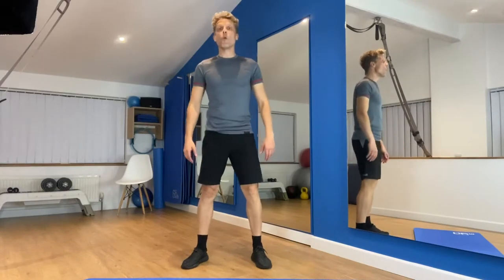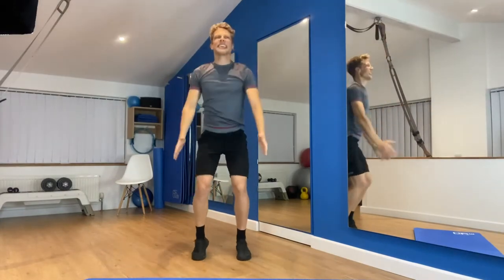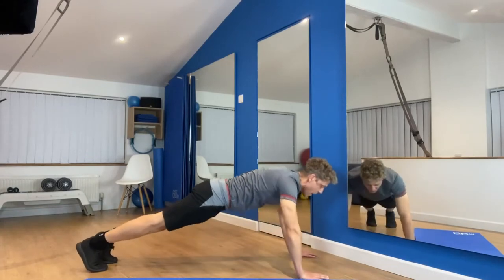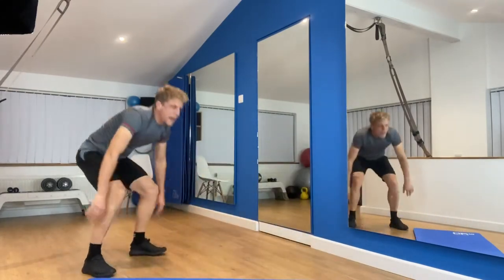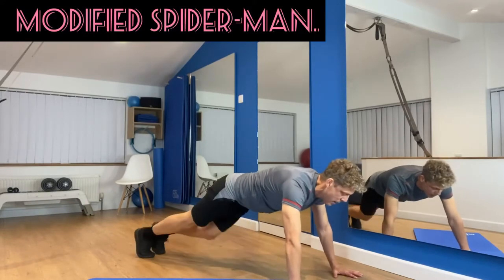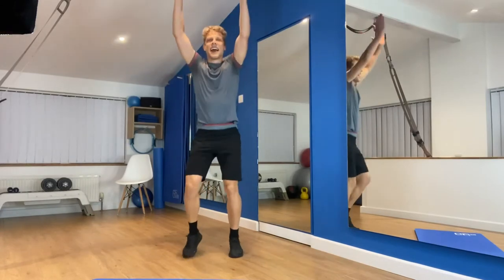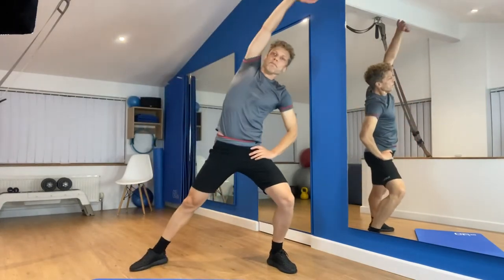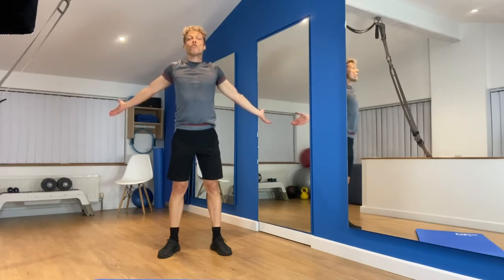15 minute FULL BODY home HIIT WORKOUT | No equipment | extra HIIT for the upper body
15 minute Full Body home HIIT Workout.  No equipment needed.  Some extra HIIT and focus on the upper body.  This is the first instalment to prepare you for my LIVE 45 minute HIIT routine at the end of November in support of the leading men's health charity Movember.

New 15 minute routine every week this month to help get you ready.

Calling all mo-bros and mo-sisters to help me in supporting men's health, specifically mental health. I want to use what I know best, "exercise" to support mental health and help people stay strong and positive.

Data from the ONS shows that suicide in the UK, since 2015, is the leading cause of death for males aged 35 to 49 years and is the leading cause of death for both males and females aged 20 to 34 years. Men have over the three times the number of deaths from suicide for each year observed in this age group!

JOIN ME every week on my movemberHIIT mission to spread the some feel good endorphins and for the main "MO-EVENT" at the end of the month.

LIVE 45 minute Movember HIIT event - Saturday 28 November @ 19:30. YouTube LIVE.
Mo or no mo - all welcome.

Get these sessions done, aim for 2-3 times per week, adding in the new session the following week to help get you ready, building your strength, endurance and positivity.

First prep session here. Full body workout with some extra HIIT on the upper body.

Preparing you for the end of the months LIVE 45 minute HIIT routine.

Let’s go!

Please only attempt this session if you are injury free and have a reasonable level of conditioning to start with. If you are at all unsure, please consult with me first.***

Come and ReachYourOwnElite